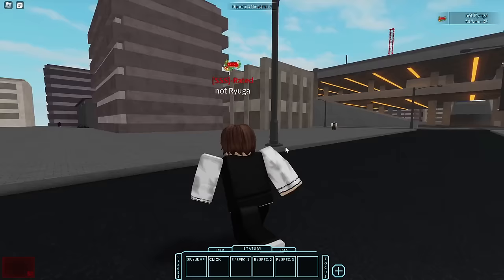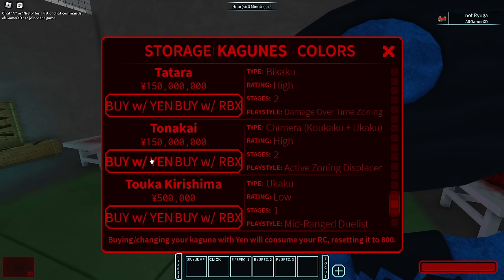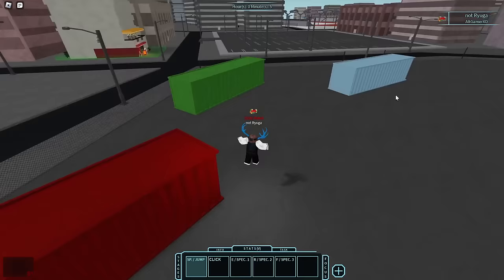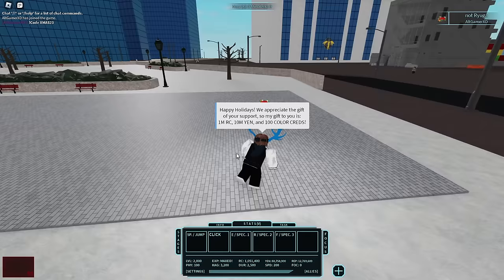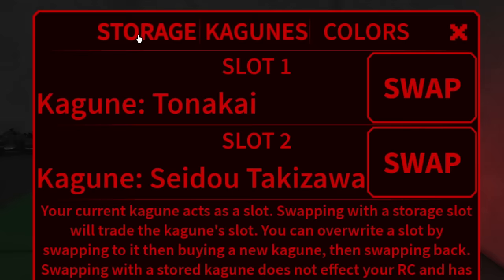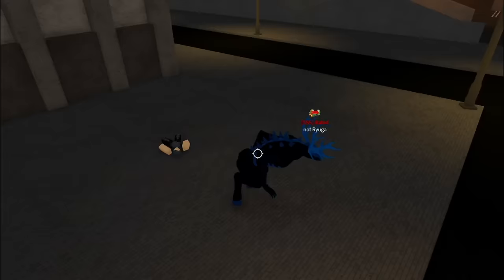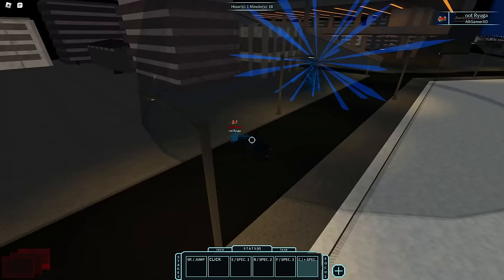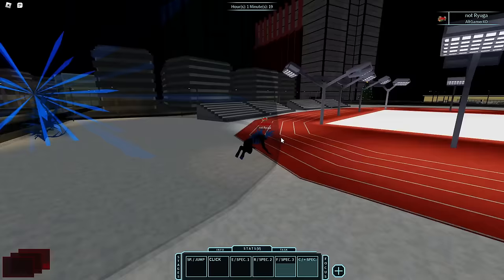NEW REINDEER TONAKAI KAGUNE! *NEW CODE* | Ro-Ghoul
In this video, we are checking out the brand new KAGUNE that just got released in Ro-Ghoul - Tonakai a.k.a. The Reindeer Kagune!

Gameplay:  ✔

- Dazed ♛